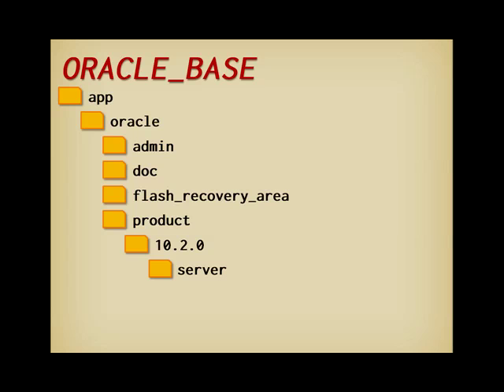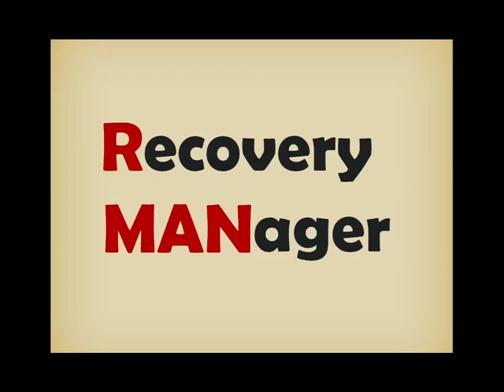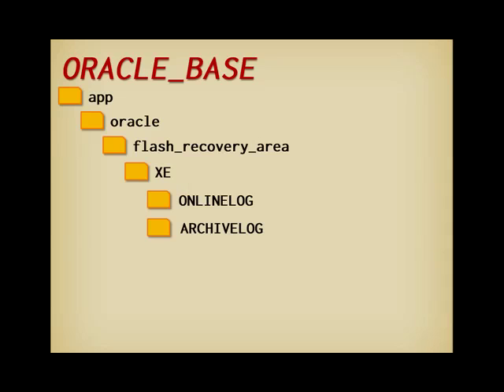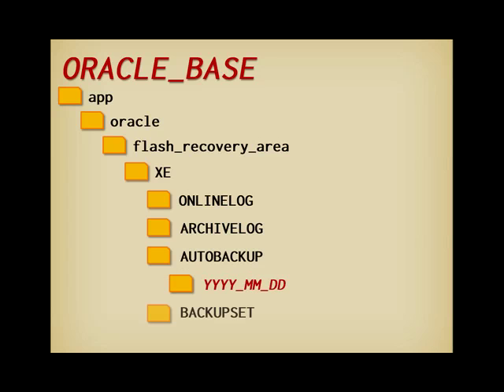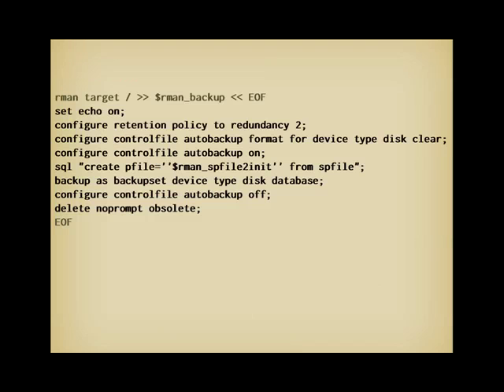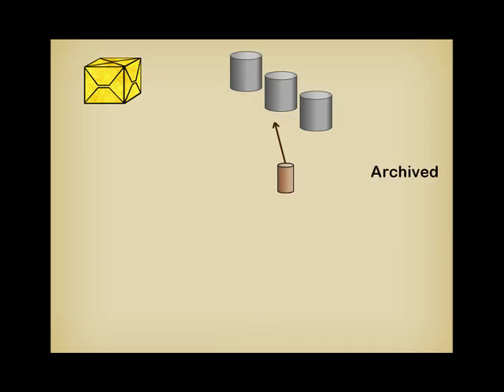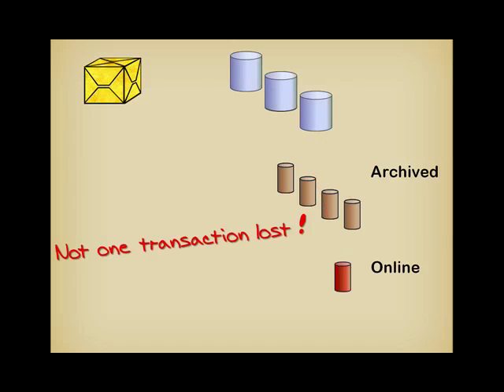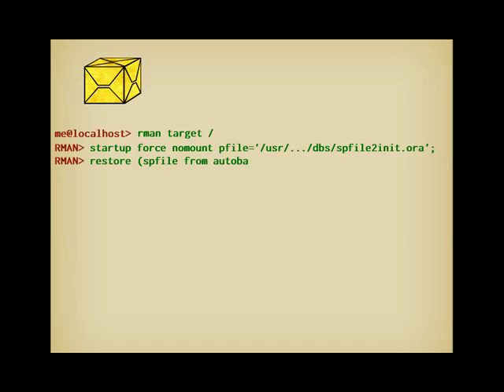Oracle DBA Lite: an introduction to Oracle administration, part 5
CAPTIONS AVAILABLE - The key topic of backups with RMAN  - an exploration of what the "backup" and "restore" scripts provided with Oracle Express hide, and an introduction to Oracle's recovery manager (RMAN).